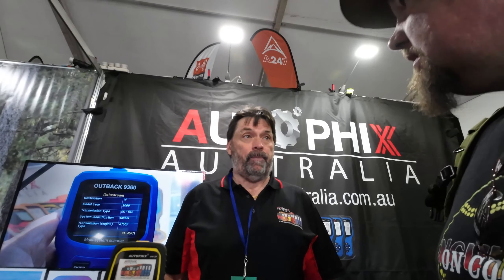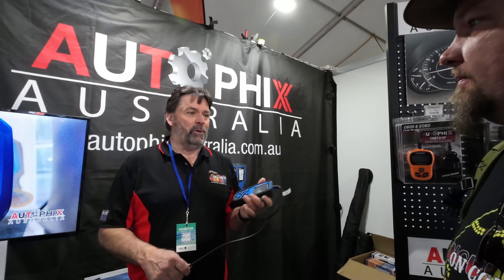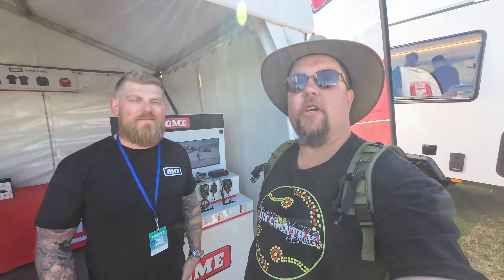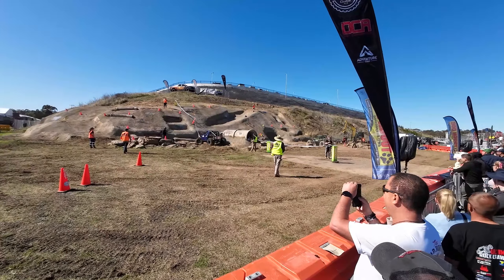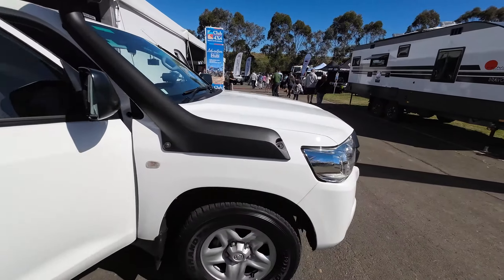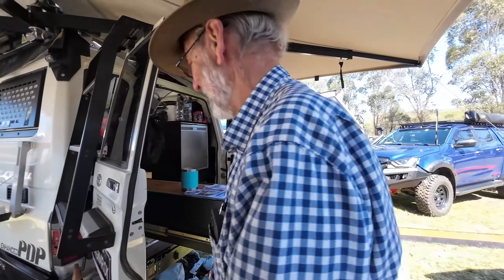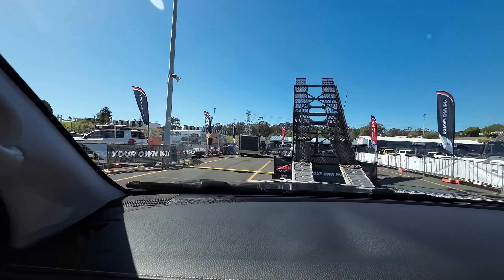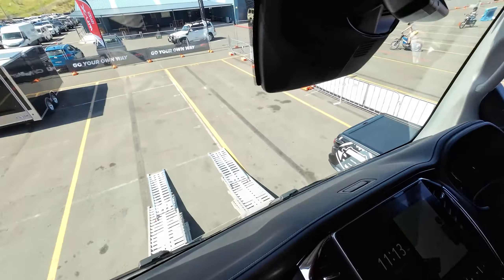2023 Sydney 4wd & Adventure Show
Description: Come for a walk around the 2023 Sydney 4wd & Adventure show.
and check out some of the displays, demos and watch me take a ride on the Izuzu Iron Mountain.

Acknowledgment Of Country and People:
I would like to acknowledge my people, the Dharug people past, present & future of what is now known as the Sydney basin. I would also like to acknowledge the Awabakal People past, present & future for whose country I currently reside on and these videos are produced although not always filmed. Lastly I would like to pay respects and acknowledgment to all Aboriginal people from the different lands across Australia on which country I may be filming these videos. I will do my best to be respectful of the various people, cultures and traditions of all Aboriginal people around this country.

There is a lot more to my website than just Merch as well so be sure to check it out.

Mick uses:
Video Cameras:
DJI Osmo Action 3
Sony Action Camera HDR-AS15 & AS20
FujiFilm Finepix XP70
Photos: